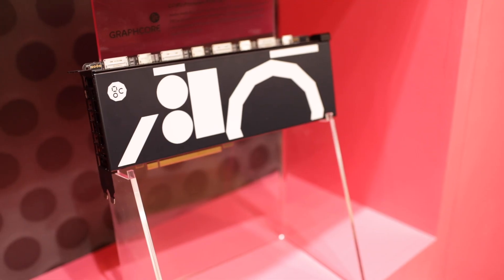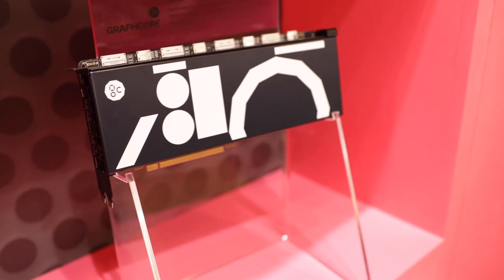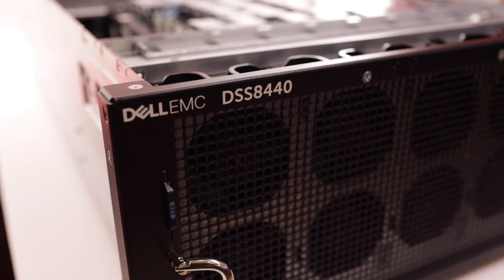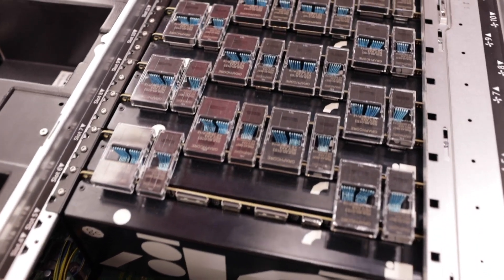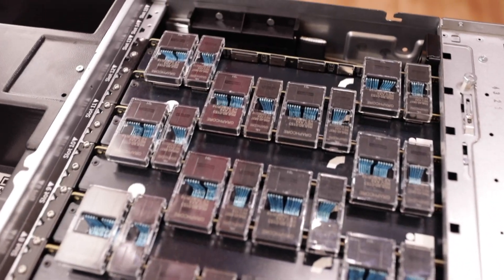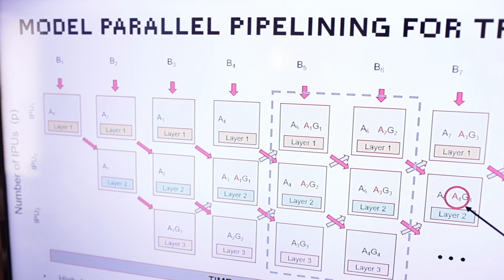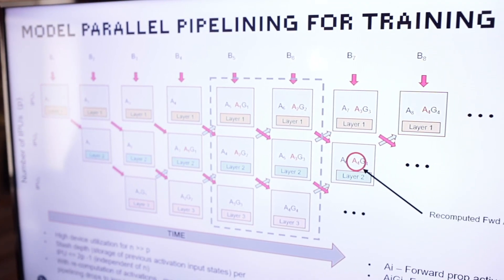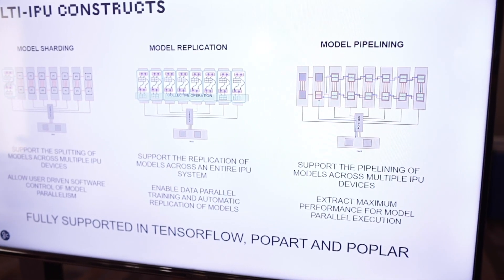Graphcore at NeurIPS 2019 – Processing Large-Scale NLP Model BERT on IPU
Graphcore at NeurIPS 2019 – Product Support Engineer Arianna Saracino reveals the unique approaches which led Graphcore to achieve state of the art results running large-scale NLP model BERT on IPUs.